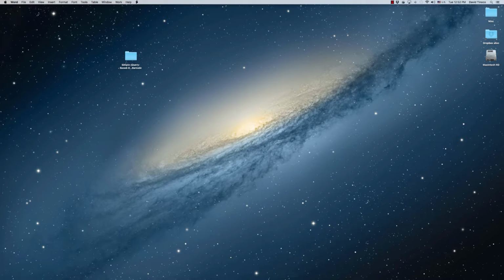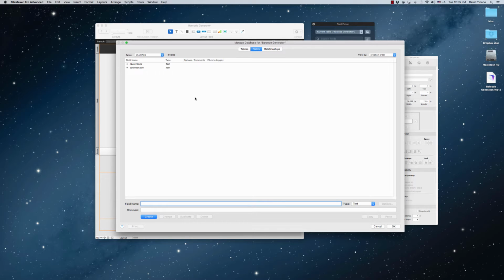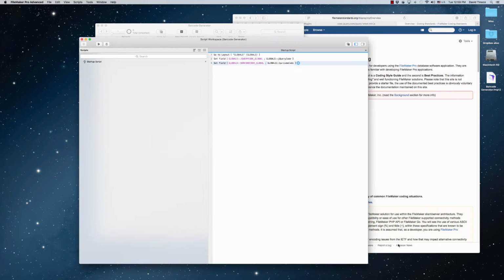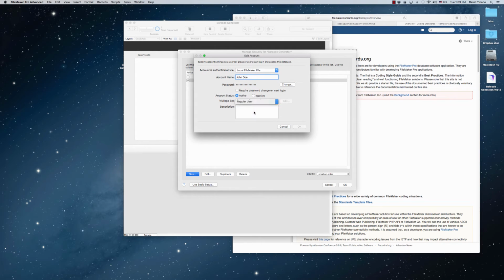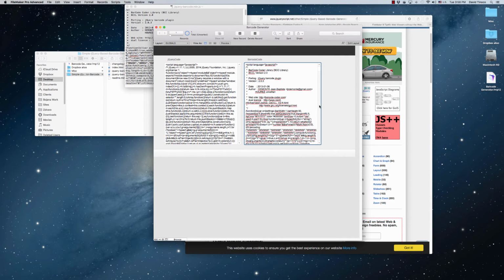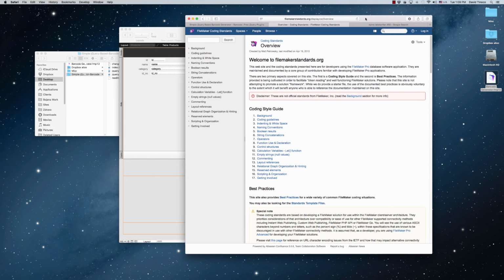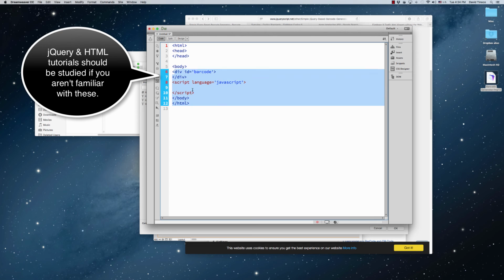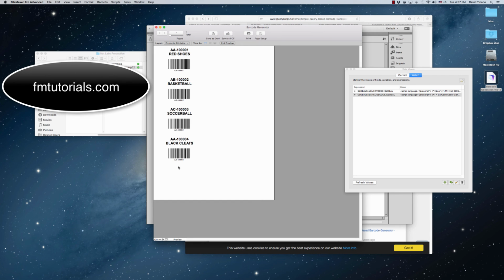Generating Barcodes with FileMaker Pro FOR FREE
A nifty way to generate barcodes in FileMaker Pro using the Web Viewer and HTML/Javascript. It's FREE, just don't tell anyone I told you so. ENJOY!

NOTE: I did not explain this in the video but the purpose of using the globals was in case you had to update the code once the file is being hosted on a server.